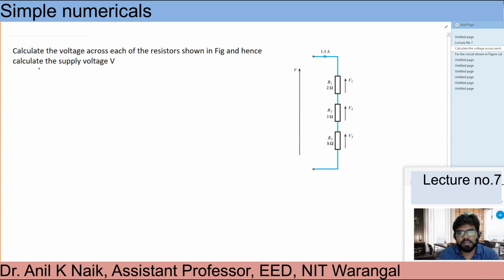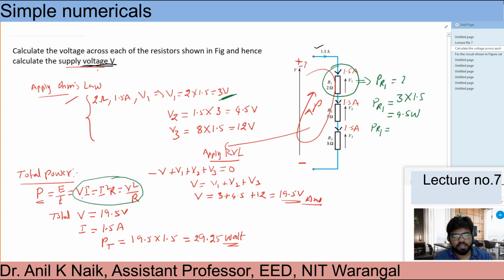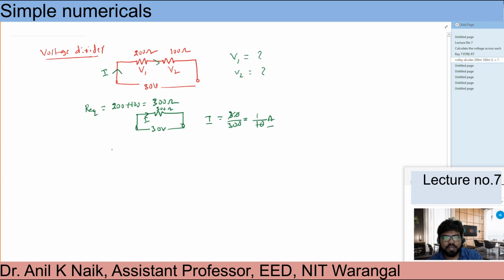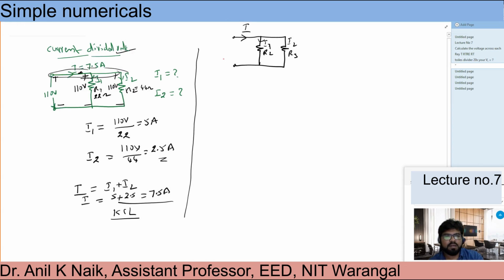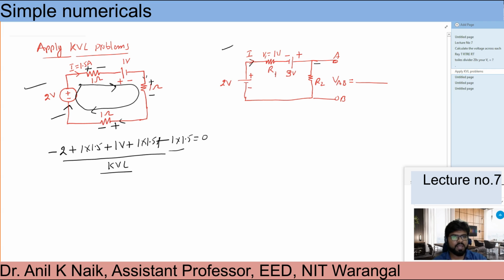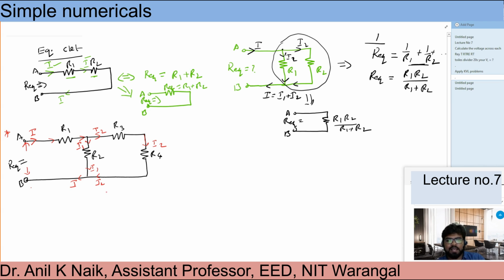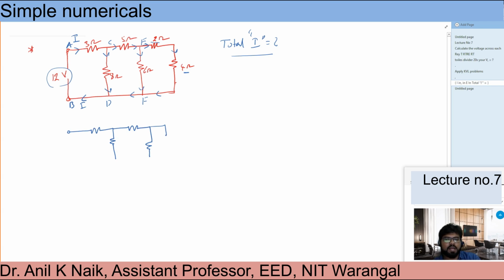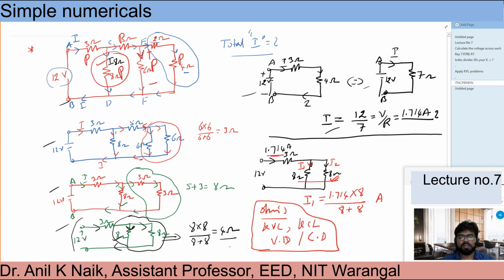BEE07 Simple numericals on DC Circuit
This video deal with the simple numerical solve on OHMS law, KVL, KCL, and Current and voltage division methods and also how to reduce the network in to single equivalent resistor value.